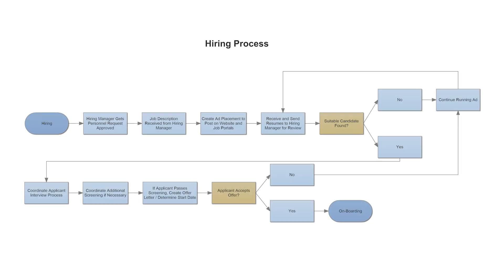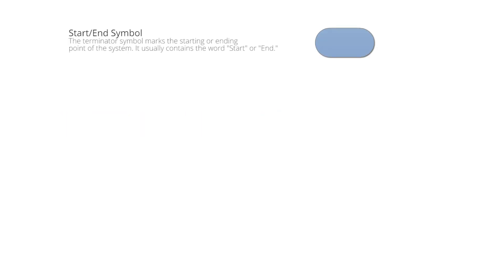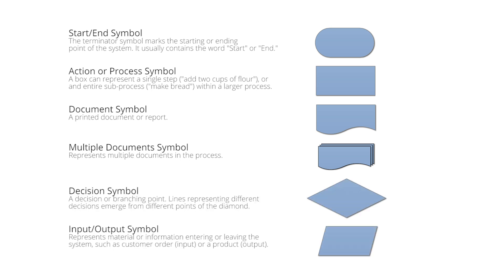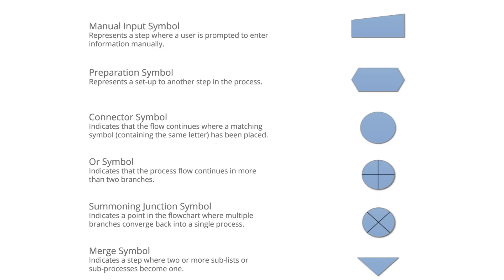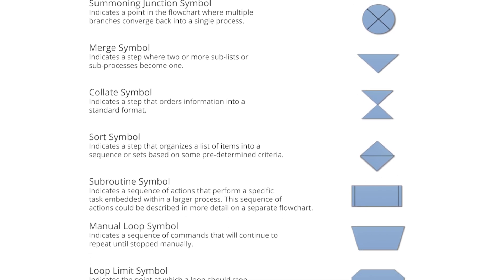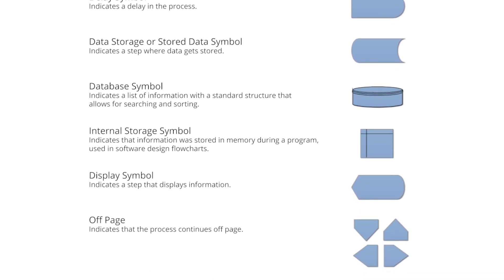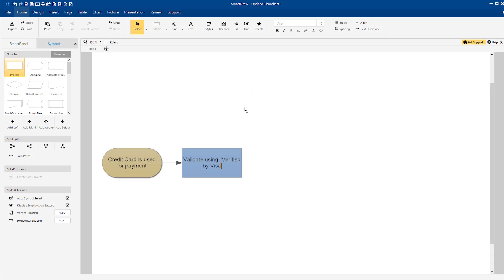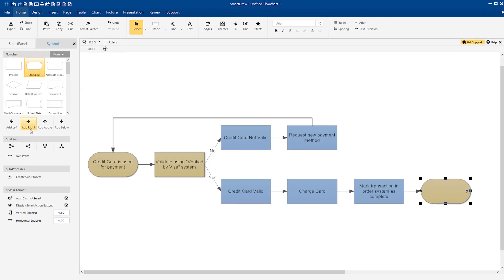Flowchart Symbols - Learn What They Are and How to Use Them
Flowcharts use special symbols to represent different types of actions or steps in a process. For example the start and end symbols look like rounded pill shapes. An action or process step symbol is a rectangular box that can represent a single step ("add two cups of flour"), or and entire sub-process ("make bread") within a larger process. This video goes over some of the most common flowchart symbols and what they mean.